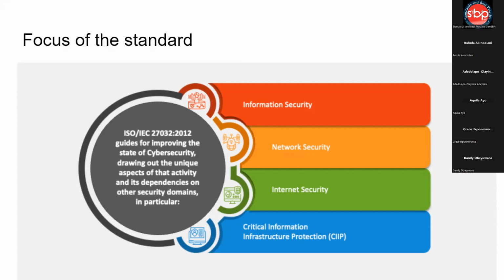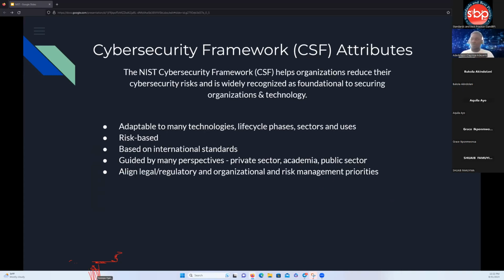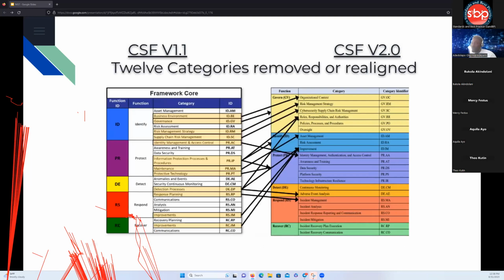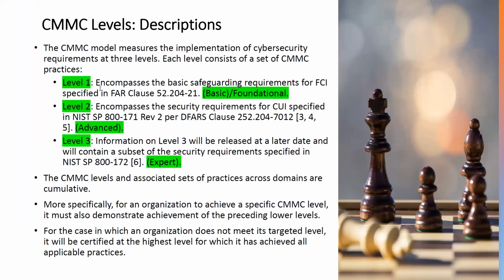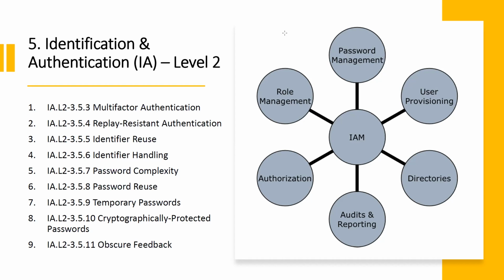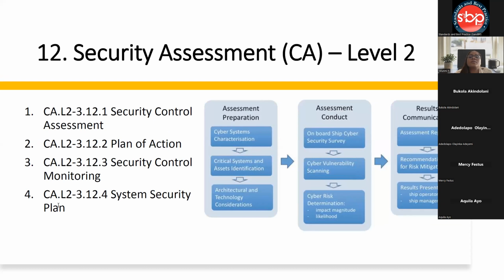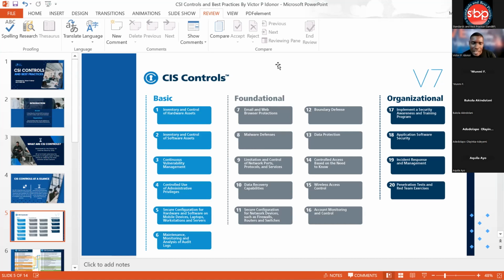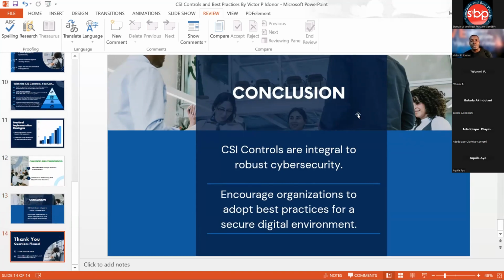Webinar Recording on Cybersecurity Trends and Outlook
You would gain insights into the latest developments in cybersecurity, including emerging threats, technological advancements, and expert analysis. The video is likely to provide valuable information for individuals and organizations to stay informed about current cybersecurity trends and prepare for future challenges.